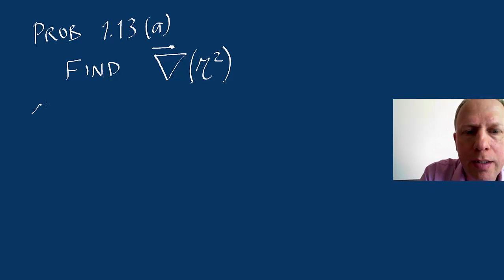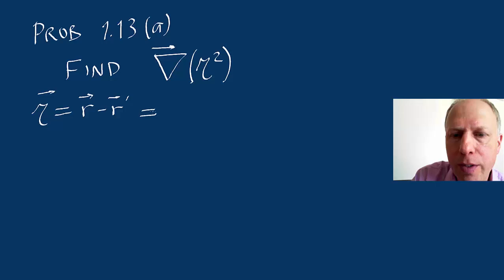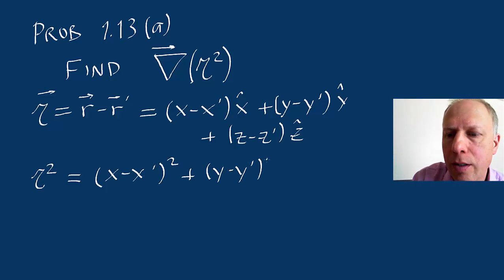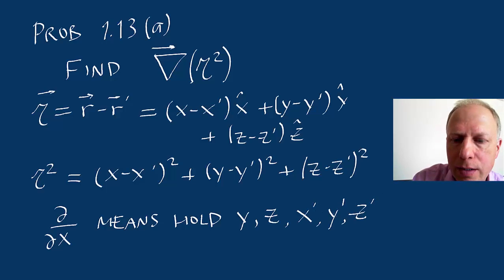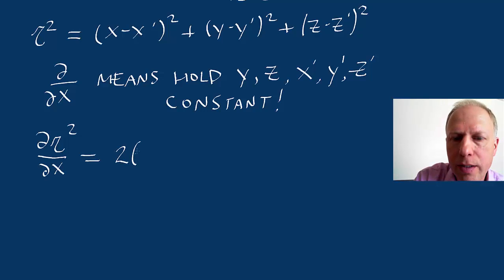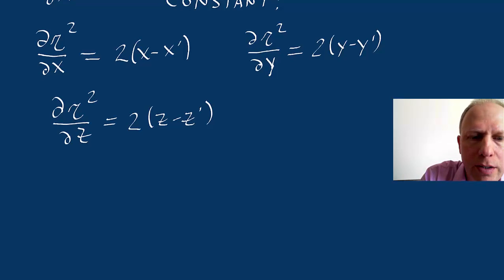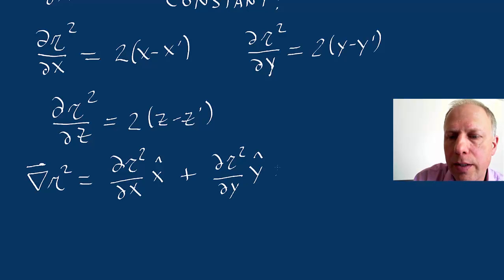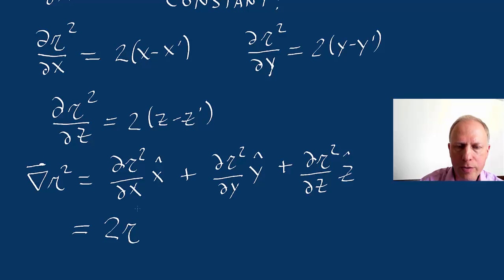EM part 5